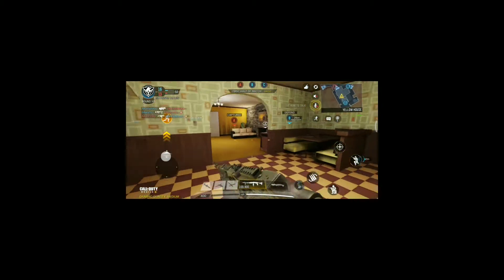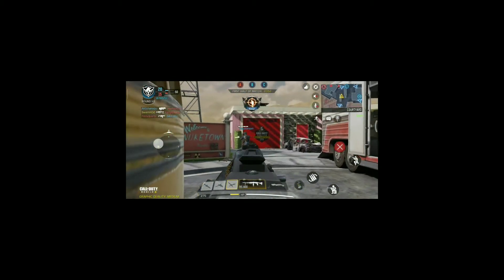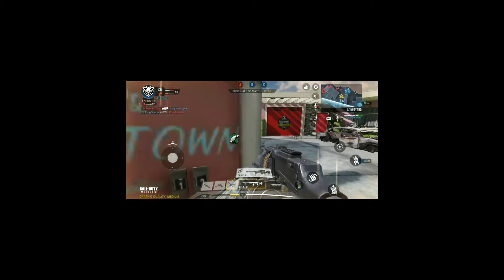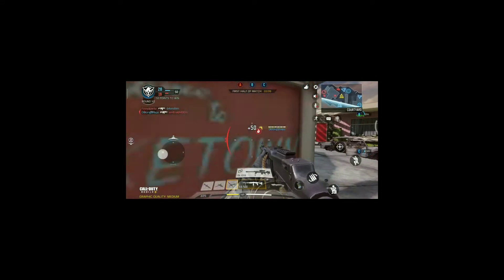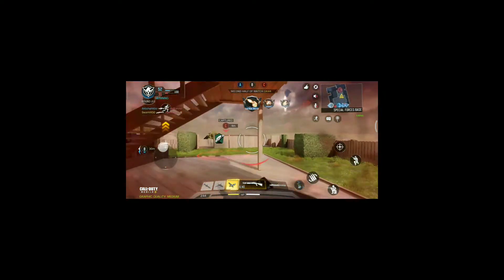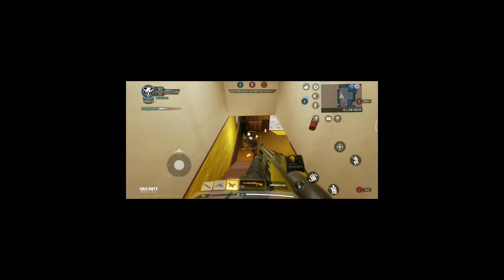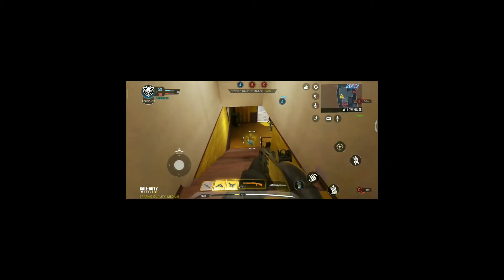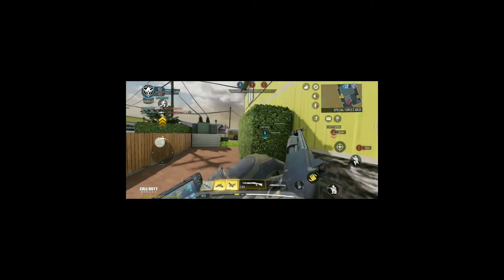First game play in COD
Gamers dot in

By Suryawanshi Swami